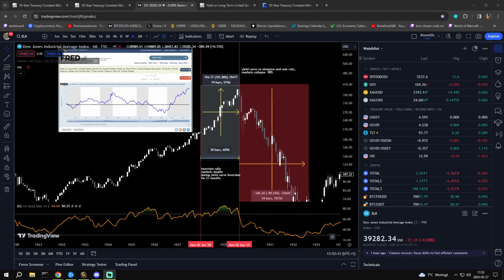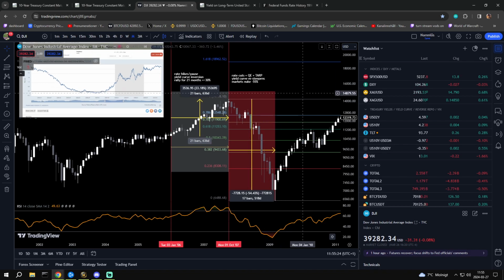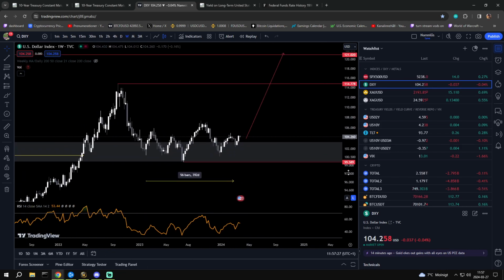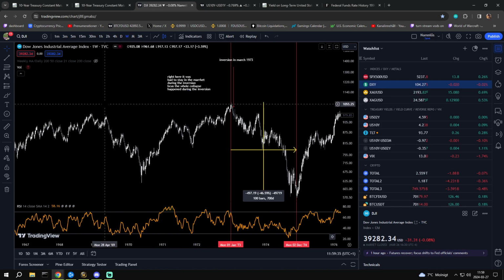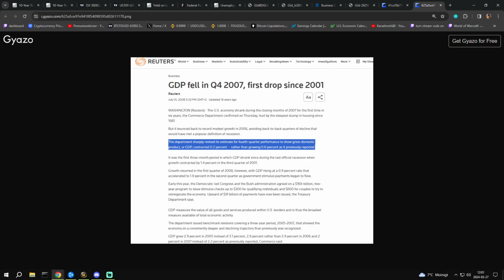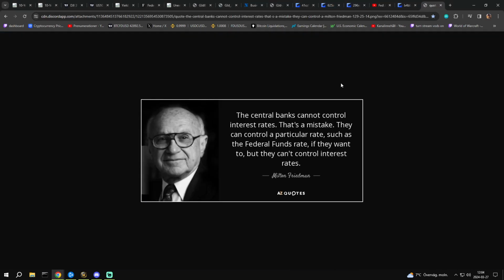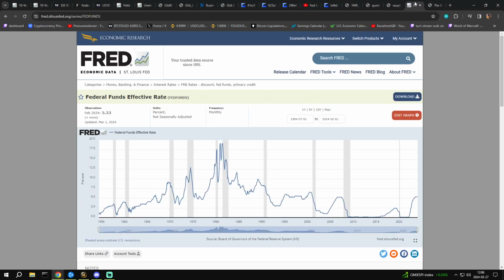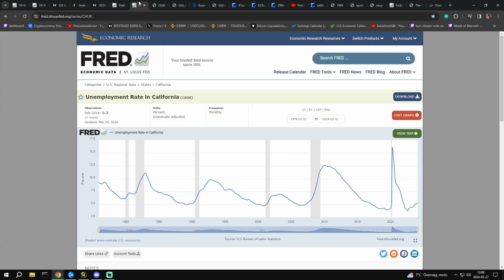Inversion rallies don't last, this time will not be any different.